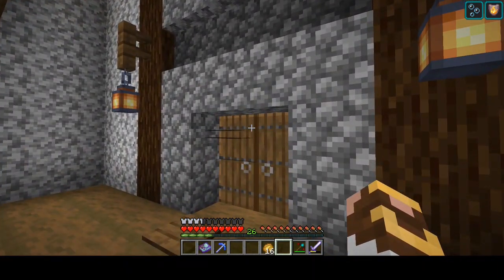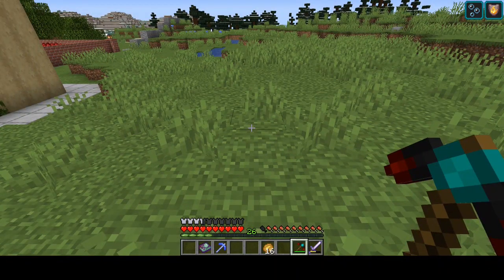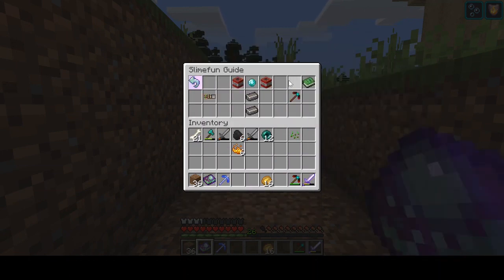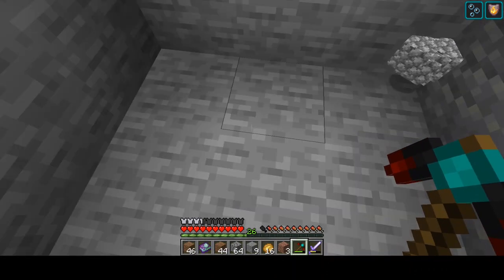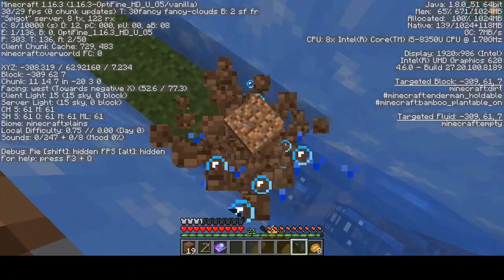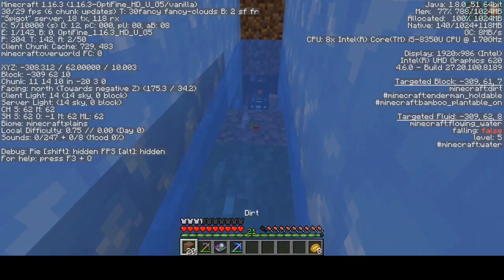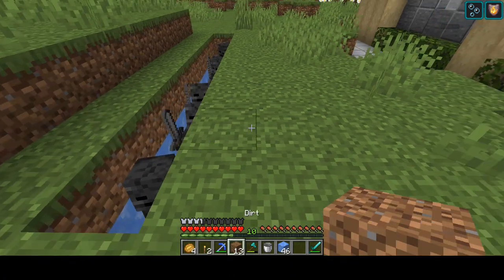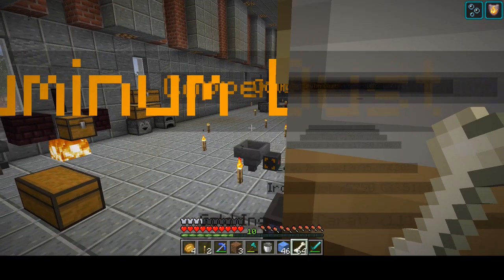Slimefun #45 - Electric Spawner - Wither Skelly Farm!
That's right ladies and gentlemen! We finally have a fully automatic Electric Spawner farm for wither skeletons. With only 2 spawners it's producing a chest of coal in about 45 minutes. Next episode we will have these fully automated into carbon and compressed carbon.